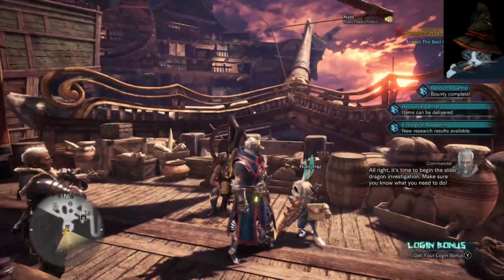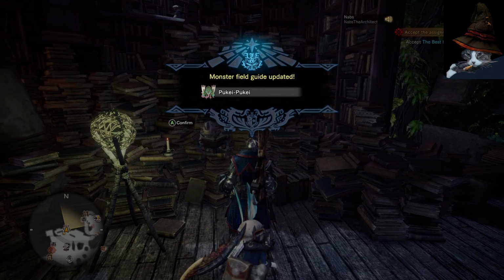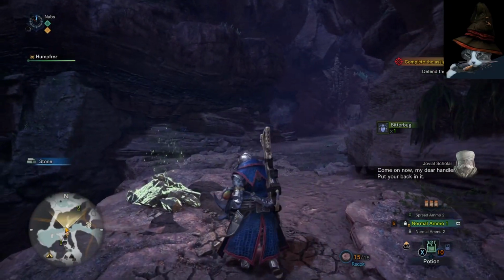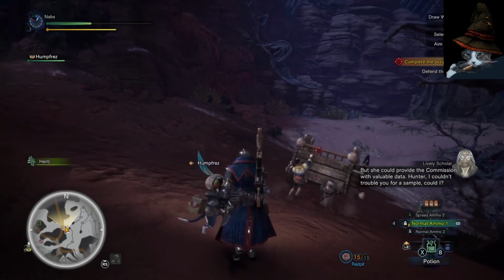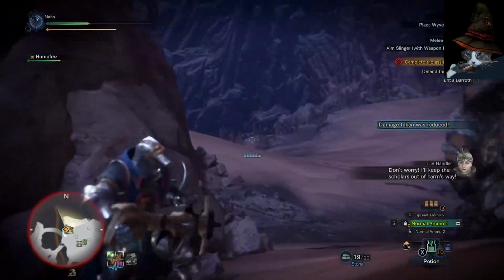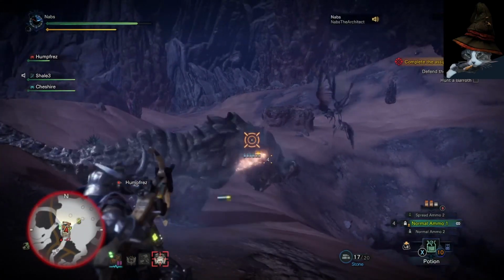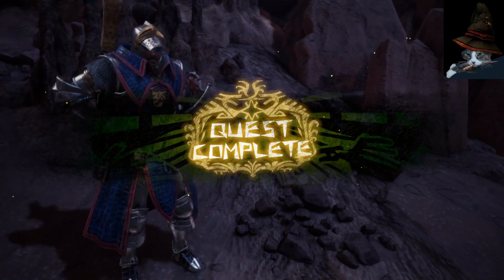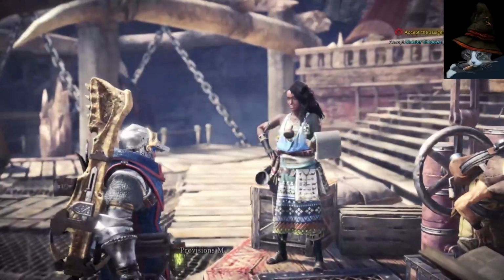MONSTER HUNTER WORLD 03 THE BEST KIND OF QUEST WITH HELP FROM SHALE3 AND CHESHIRE SMOKE LETS PLAY F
FULL Lets play, walk though, play through, gameplay.
Type of game:  open world, RPG, loot
Game REASE: 2018
DEVELOPERS: Capcom
IGN SCORE OF 9.5 – PC GAMER SCORE 88

We come back to Herf house.  Today playing Monster Hunter World. Here we hunt monsters, build armor and many different weapons to use to hunt stronger monsters.  We can not forget your cat that help you on the hunt.  You build armor and weapons for the cat was as well.  The game get more complicated the deeper you get it the game.  The elements (fire, water, shock and poison) can be use to hurt you and help you.  Monsters can have these attacks as well as be weak to other elements you use on them.

Some other games:
Hogwarts Legacy
No Man Sky
Fable:
Marvel Avengers:
Dragon Age Inquisition:
Wolcen Lords of Mayham:
Snow Runner:
Assassin creed Valhalla
Cyberpunk 2077
Assassins creed 1
Assassins creed 2
Assassins creed Revelations
Total War 2 – Divide and Concur